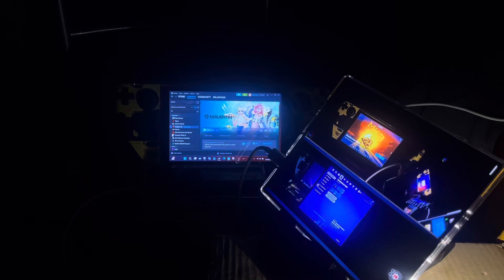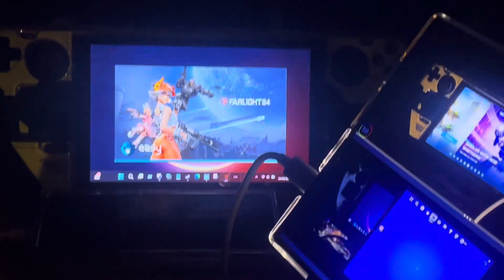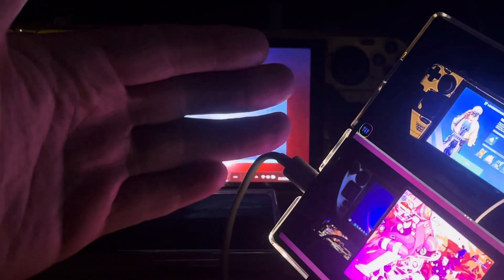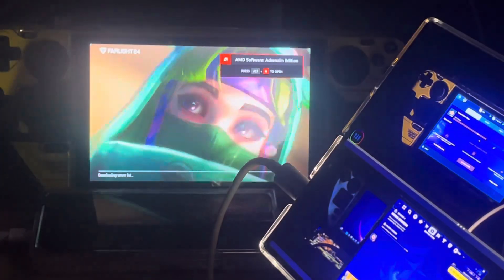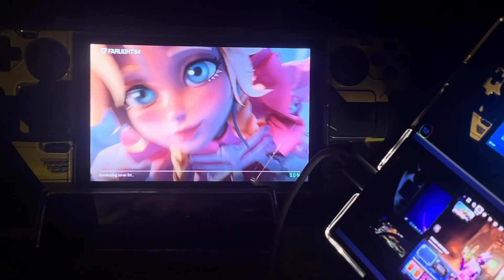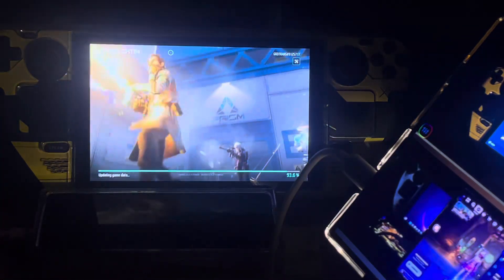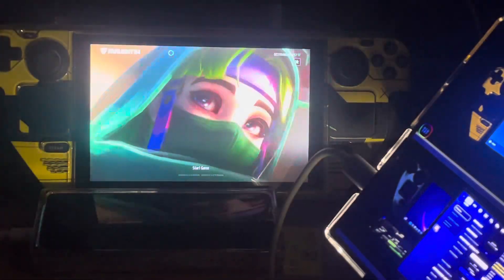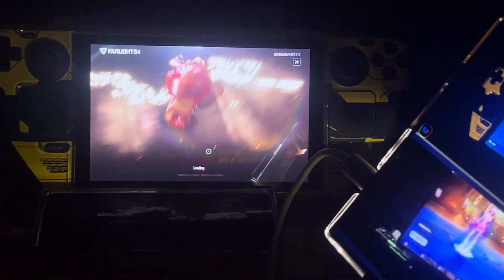Fairlight 84 - Steam Deck